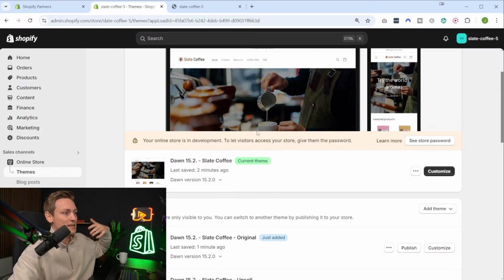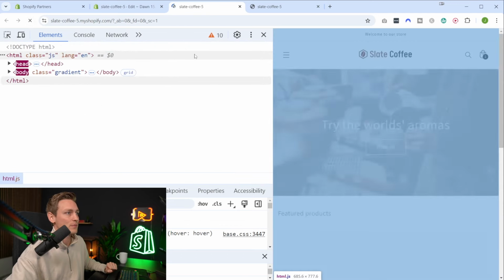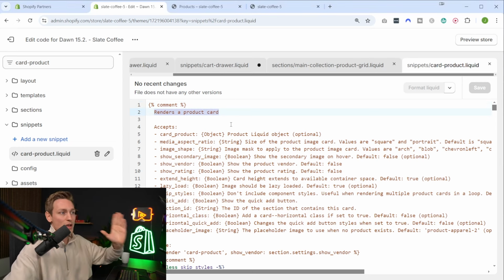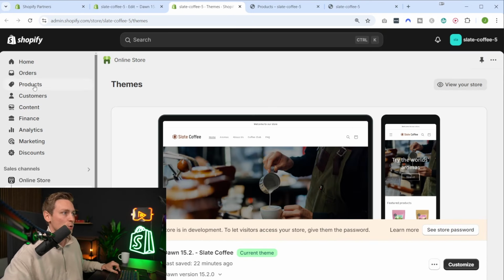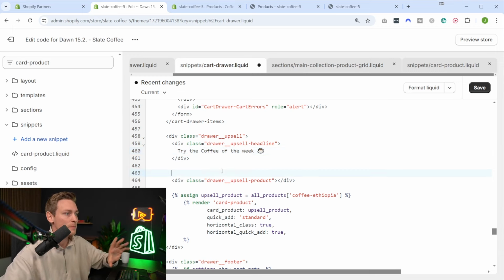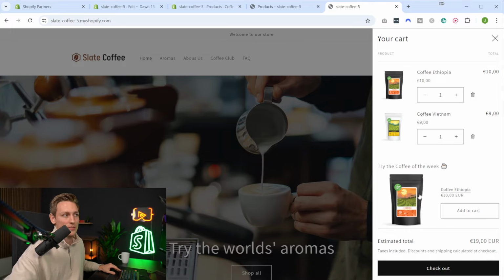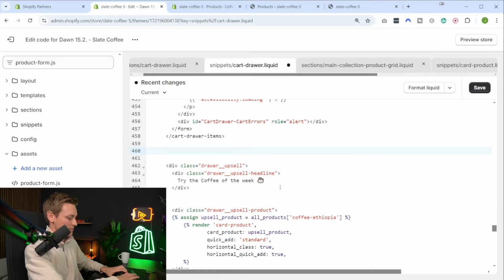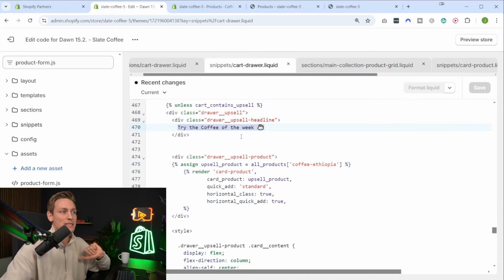How to Add a Cart Upsell in Shopify Without Apps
A quick, chill coding session building an in-cart upsell in the Dawn theme without any apps, by reusing components the theme already ships with. We suggest a product inside the cart drawer, add a working quick-add button, and hide the offer once the item is in the cart. Along the way I walk you through my actual thought process: inspecting the cart to find the right spot, borrowing Dawn's card-product snippet from the collection page, ajaxifying the add-to-cart with product-form.js so the page doesn't reload, and writing a bit of liquid to show or hide the upsell. An easy way to boost average order value on your own store or a client's, and a good look at how to work with an existing theme.

🔎 SEO Description
A Shopify theme development tutorial on building an in-cart upsell in the Dawn theme without apps. Learn how to reuse Dawn's existing card-product snippet to display a suggested product in the cart drawer, enable the quick-add-to-cart button, ajaxify the add-to-cart request with product-form.js so it adds without a page reload, style the upsell with CSS, and use liquid to hide the offer once the product is already in the cart. A practical, low-cost way to increase average order value on a Shopify store. For Shopify developers and merchants working with Dawn and Online Store 2.0 themes.